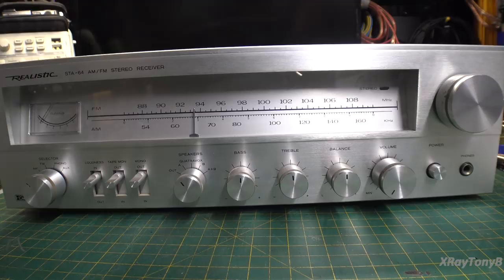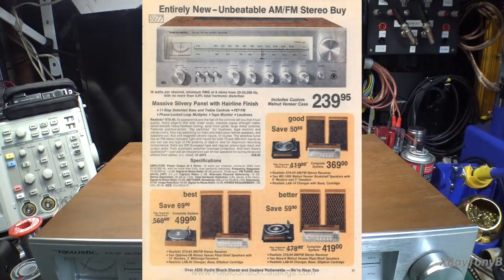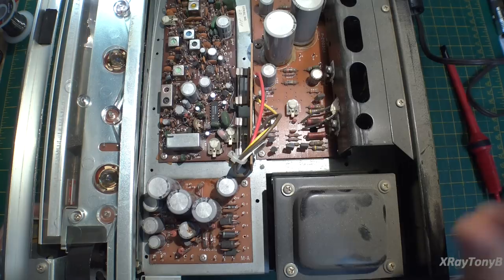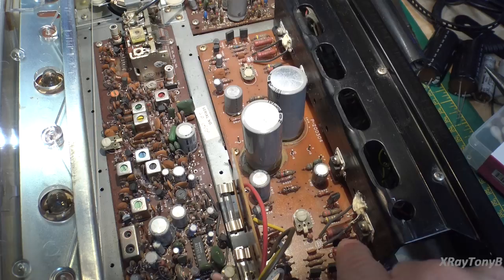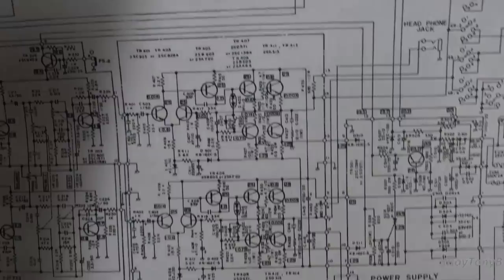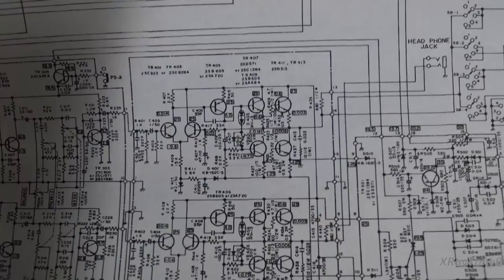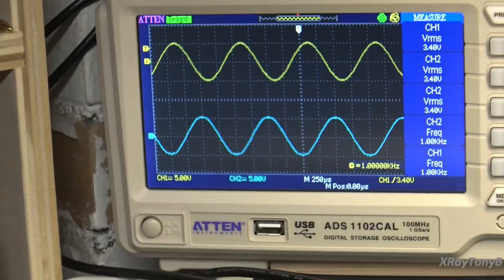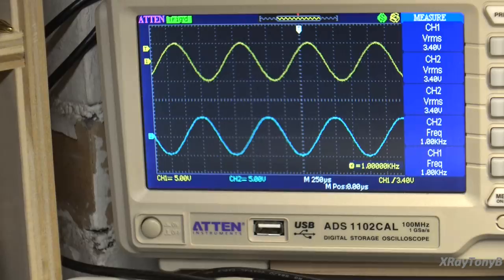Realistic STA 64 Repair and Restore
I've always liked these little receivers.  They were well built and sounded great (at least to me)!  This amp came with the main fuse blown, a shorted output transistor, many leaky capacitors and a tuner that was not very selective.  Watch and see how this project turns out!